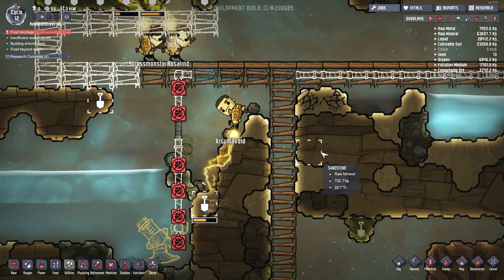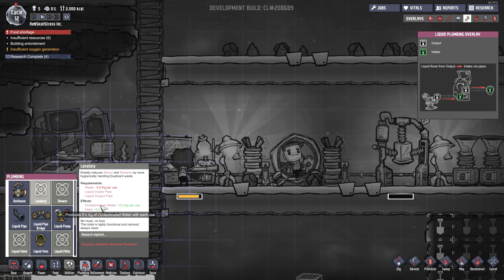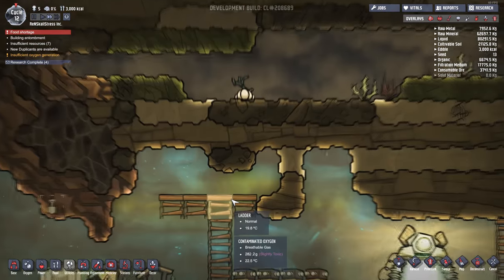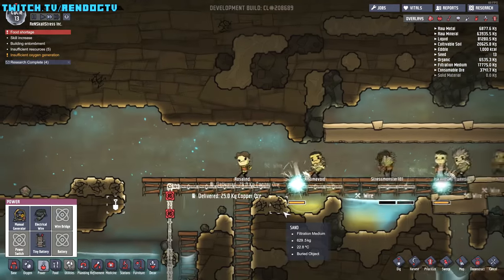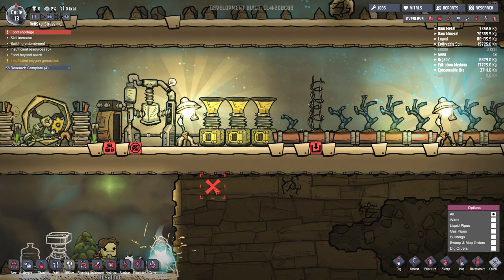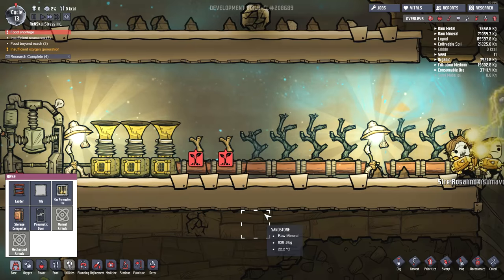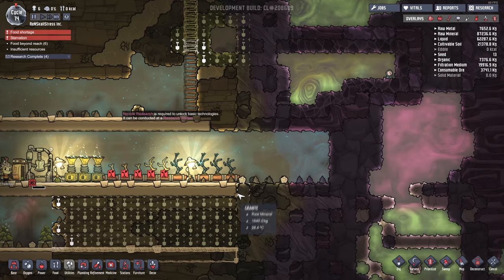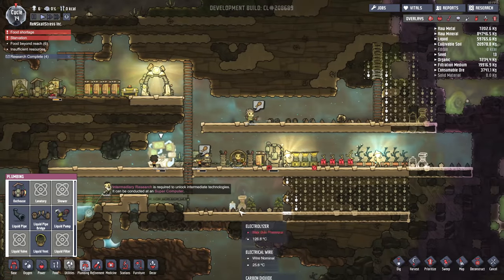Oxygen Not Included #6 | WATER PUMPING IS AWESOME!! || Lets Play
Oxygen Not Included Ep 6: ReNDoG finds a way to pump fresh water into the colony but there are still major problems to sort out!

Support the Real Life Hermit Project

RENDOG'S YOUTUBE CREATOR STUDIO:

Hardware:

4TB Harddrive (Storage + Applications)
2TB Harddrive (Windows installation)
16GB RAM

Software:

OS: Windows 10 64bit
Video recording: Dxtory, Nvidia Shadowplay
Audo recording: Audacity
Editing: Sony Vegas Pro 13
Design: Adobe Photoshop 64bit